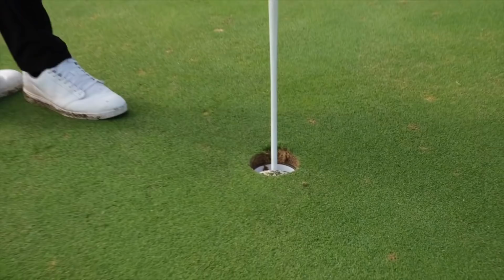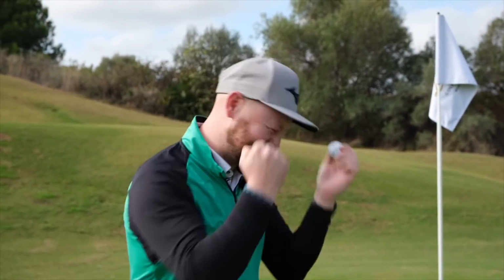AMAZING Hole-in-one ON CAMERA! - EP103 clip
Follow the brand new Rick Shiels Golf Show Podcast Facebook group!